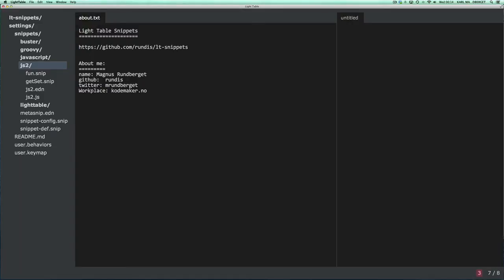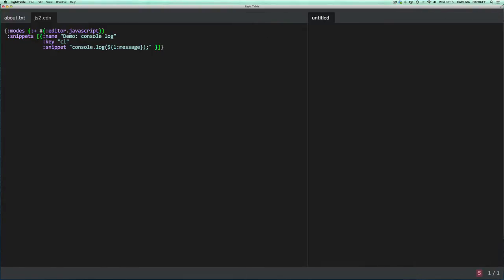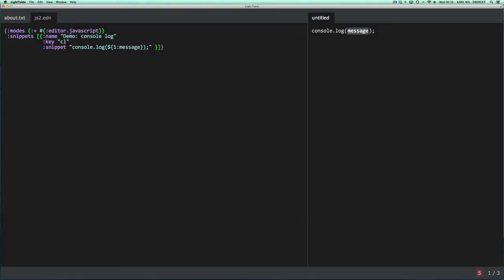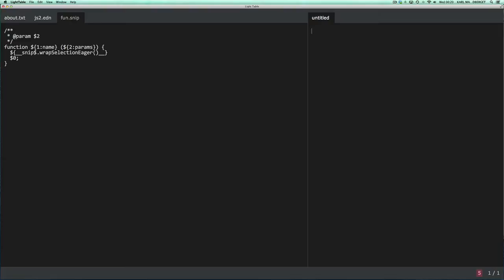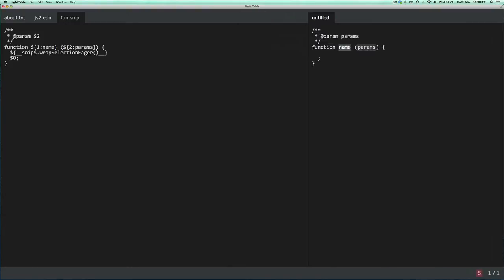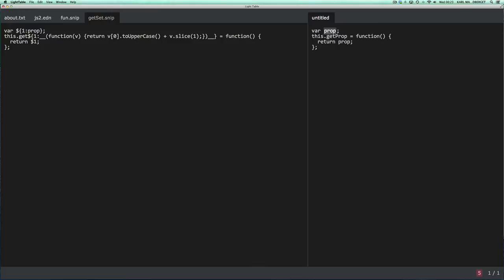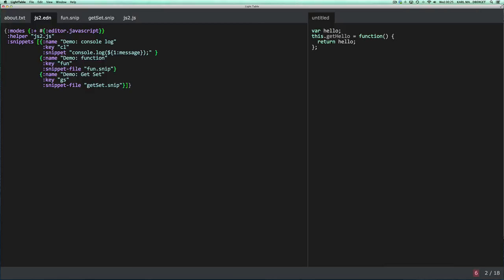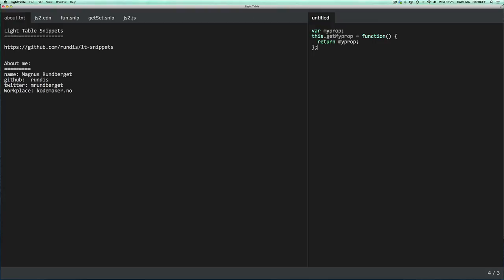Creating and Using Snippets in Light Table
An introduction on how to create and use simple and more elaborate snippets with the lt-snippets Light Table plugin.